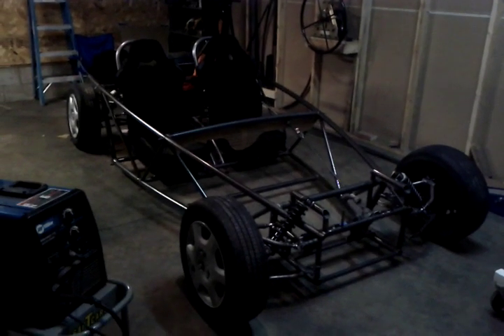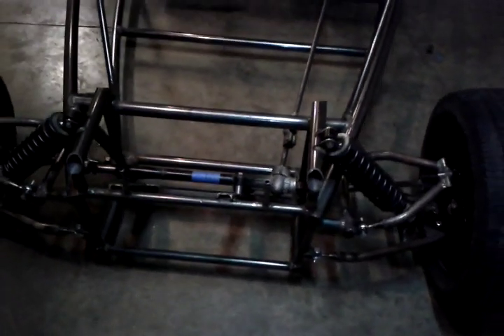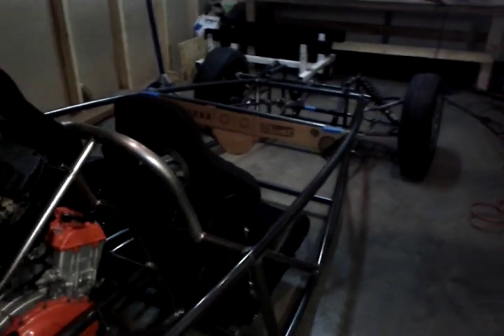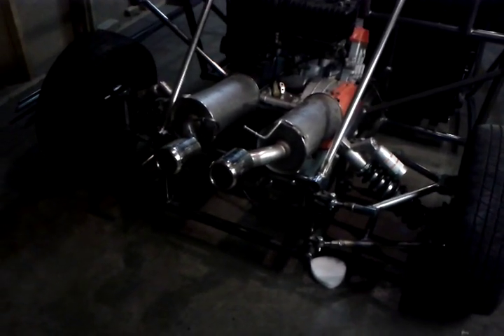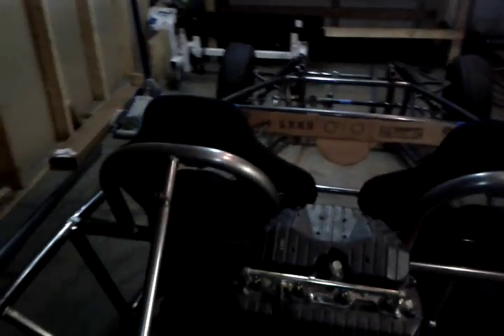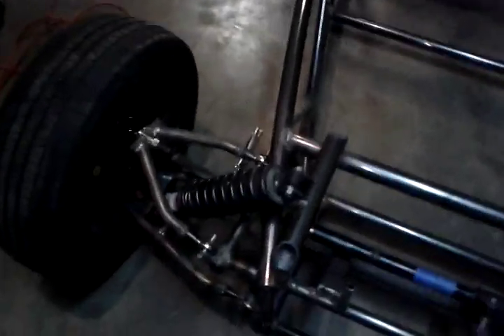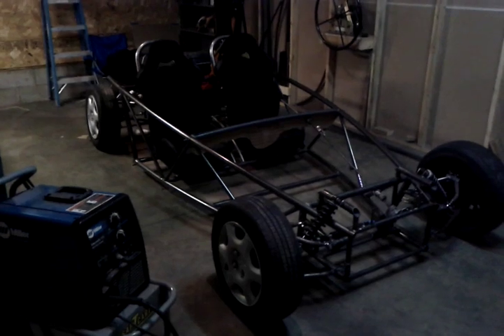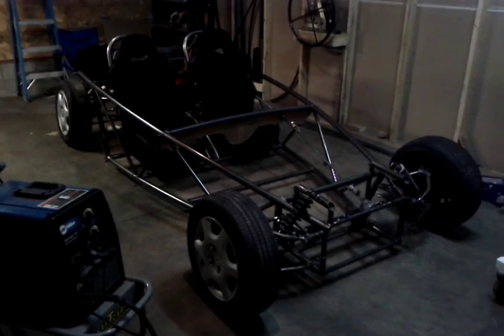FourLogic Scorpion: motorcycle powered car update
This is the update on my "gecko"project that I entered in to the Ebay motors master contest.  The car is a fully scratch built tube chassis two seater with a 1000cc Honda bike engine